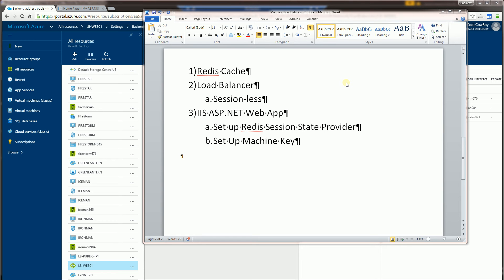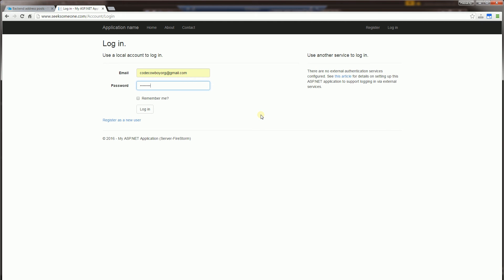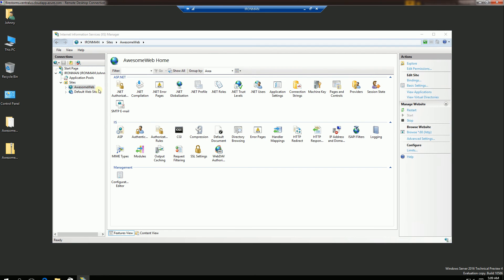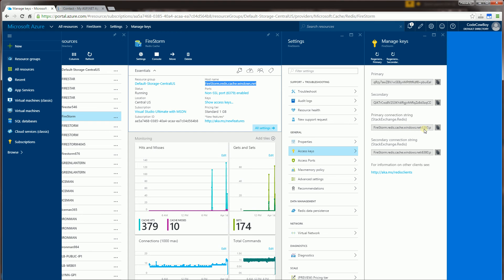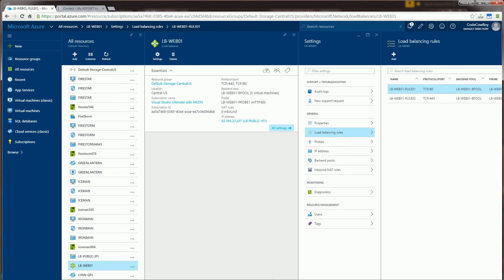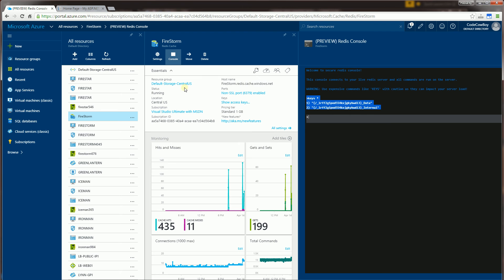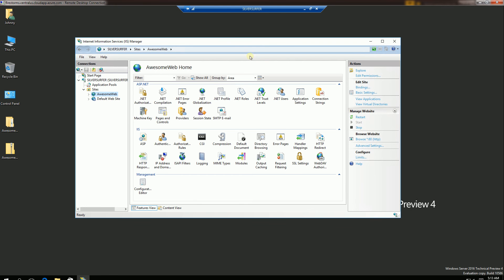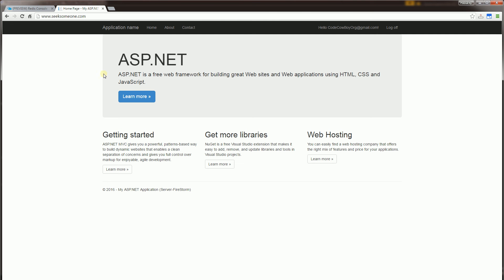Azure - Redis Session State Provider on IIS Web Farm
Demo of an IIS Web Farm using Redis Cache on MVC5 ASP.NET Application for use with Redis Cache Session State Provider

1) Redis Cache
a. Create the Redis Cache in Azure
2) ASP.NET Web Application Code
a. Get the StackExchange.Redis Nuget Package
b. Change Web.Config to use Redis Session State Provider
3) IIS Configuration
a. Make Sure Machine Key is Same Across your Load Balanced Servers